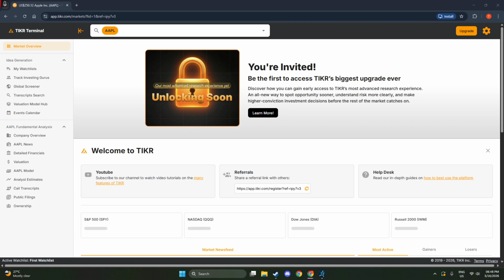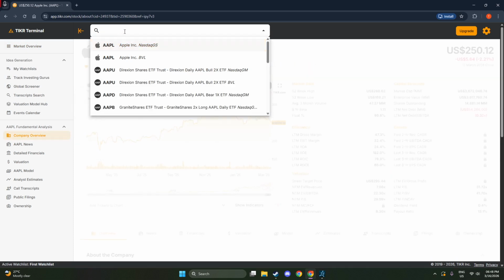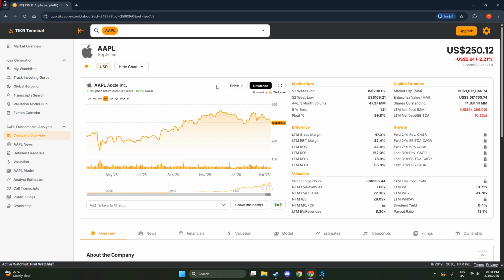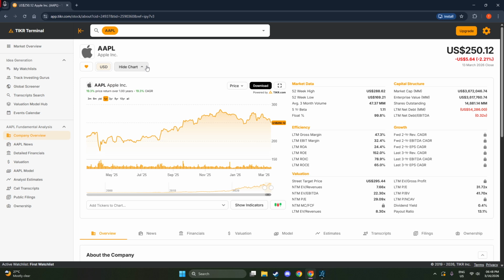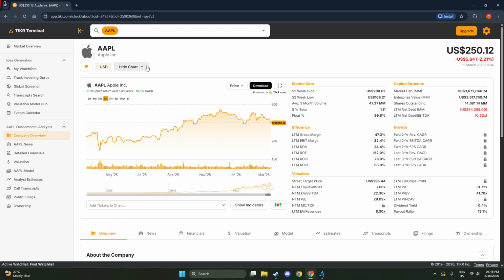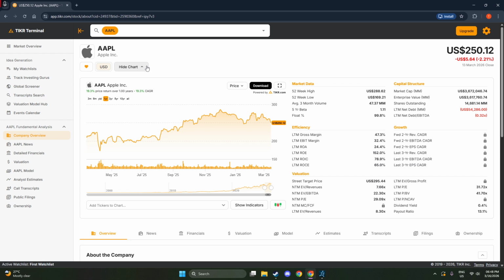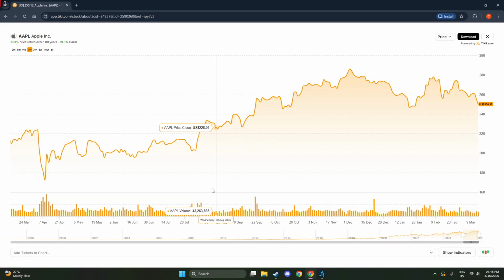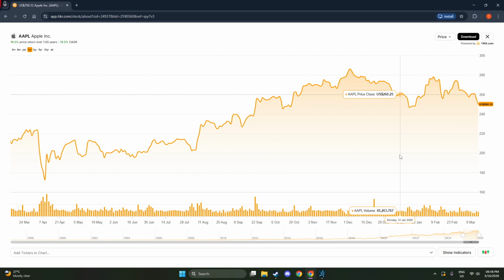How to use TIKR Terminal Charts [2026 Full Guide]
How to use TIKR Terminal Charts

In this video, we show you exactly how to use TIKR Terminal Charts to visualize historical financial data and valuation multiples for thousands of global stocks. We explore the conceptual importance of mapping fundamental metrics against price action to identify long-term trends and potential investment opportunities.

Mastering the charting suite is essential for fundamental investors who need to compare financial performance across multiple companies or sectors. We utilize the charting workbench and configure the data overlay parameters to track key performance indicators, providing an objective visual framework that improves your equity research and valuation accuracy within the platform.

Technical Specs:
Software: TIKR Terminal; Feature: Charting Workbench & Data Visualization.